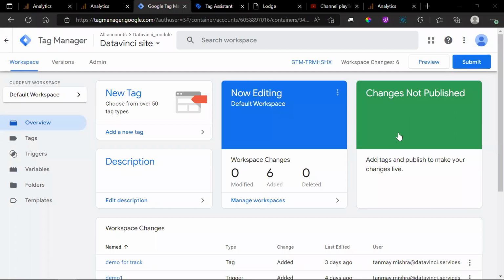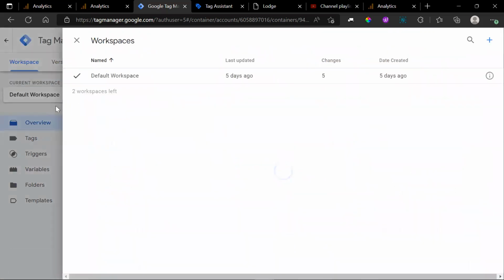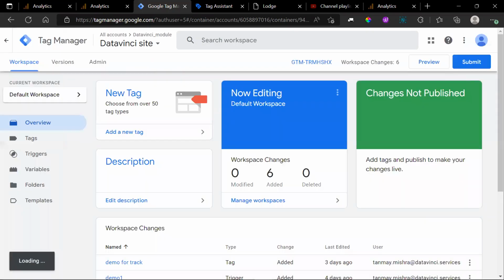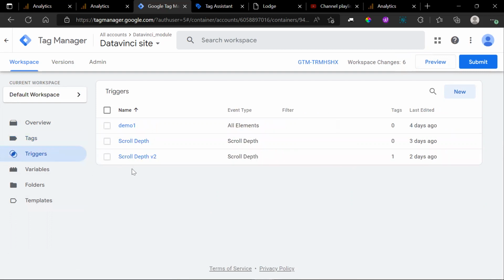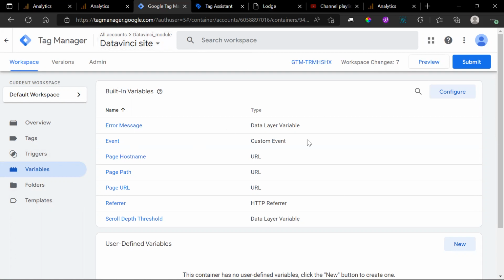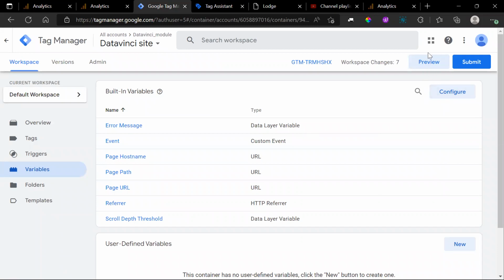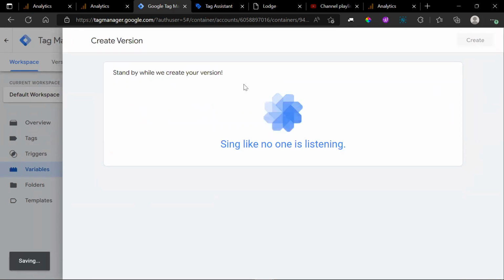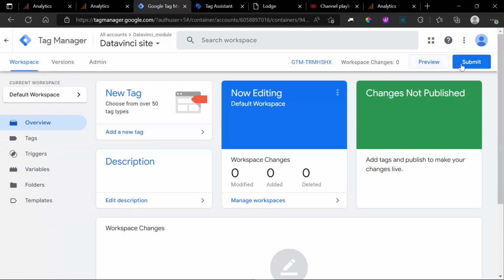Getting to know: Google Tag Manager workflow